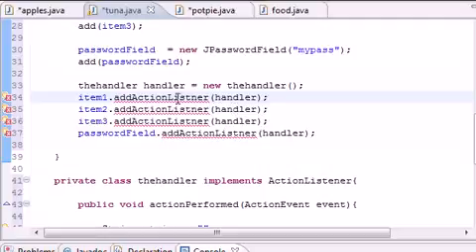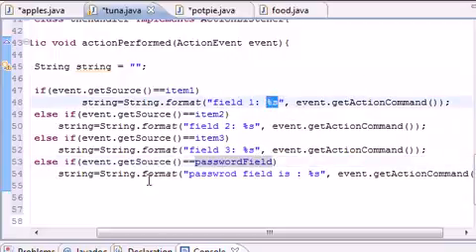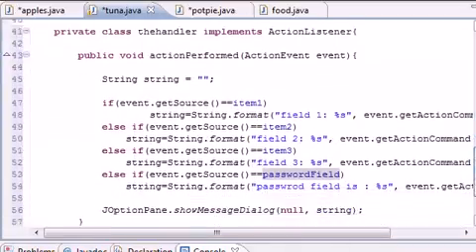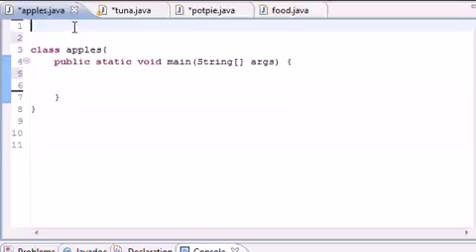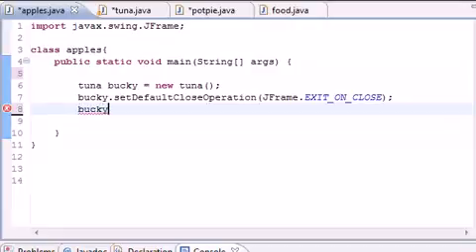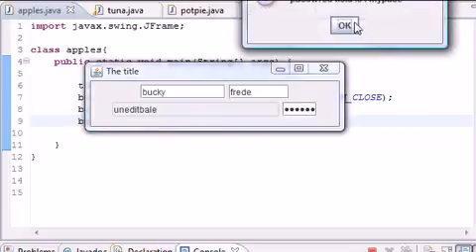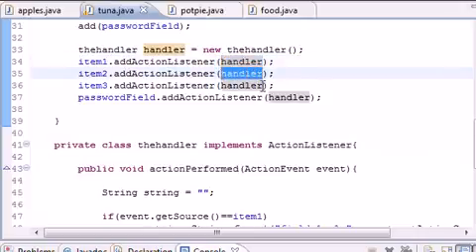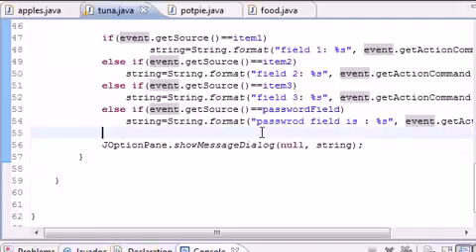Java Programming Tutorial 54 Event Handler Program YouTube